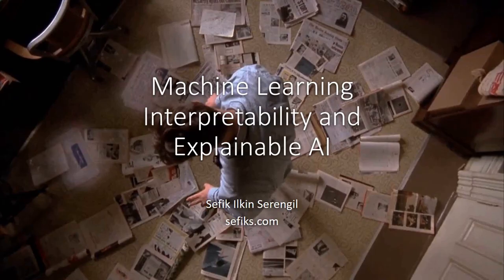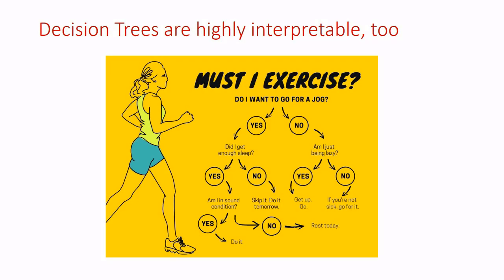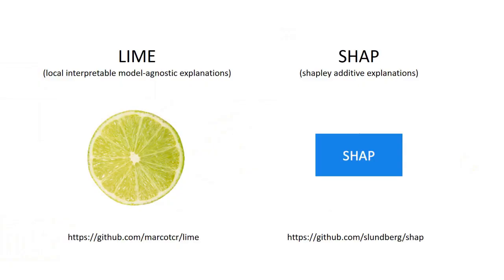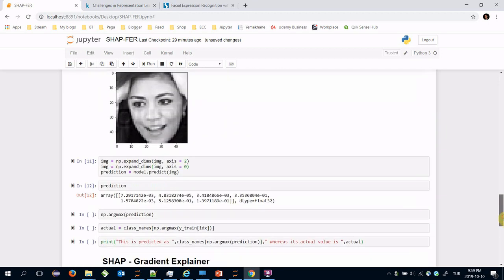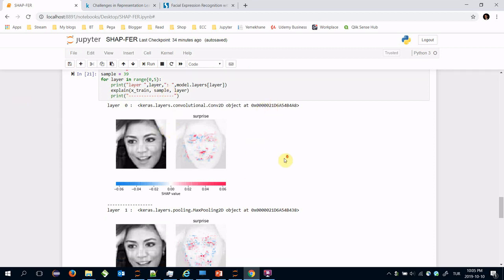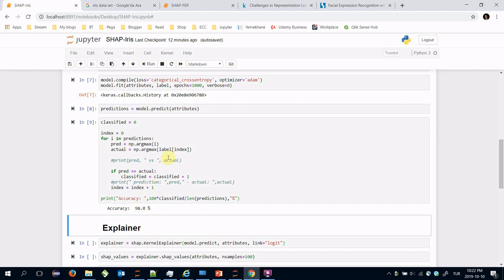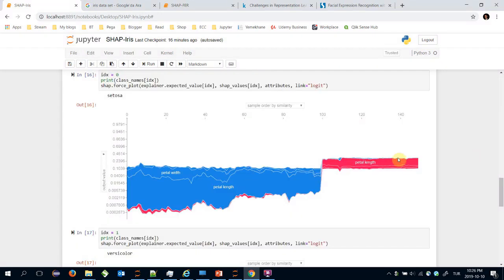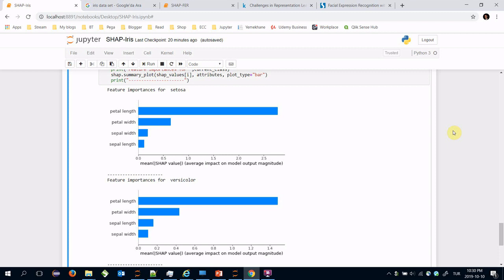Machine Learning Interpretability and Explainable AI for Deep Learning and GBM with SHAP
Machine learning interpretability and explainable AI concepts are so popular nowadays in data world. Accuracy and interpretability are inversely proportional. Algorithms show high accuracy such as deep learning or gradient boosting machine would have low interpretability. They were totally black boxes.

Some industries such as banking have regulations that enforcing you to be explainable. You cannot deploy any unexplainable model to production even if they works well.

Interpretability frameworks such as SHAP and LIME help us to understand the black boxes. We can explain single predictions, plot prediction map for many predictions and find feature importances for custom classes. These frameworks are model and algorithm independent. TensorFlow, Keras, LightGBM or XGBoost are not black boxes anymore.

In this webinar, we are going to show SHAP on both image based data and tabular data as hands-on. Convolutional neural networks and regular neural networks (multilayer perceptron) will be discussed in interpretability perspective.